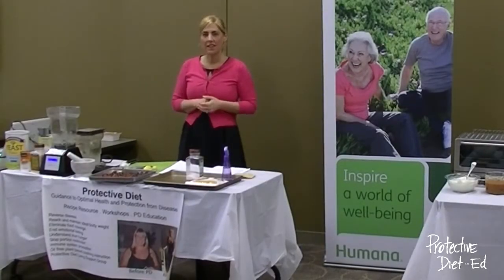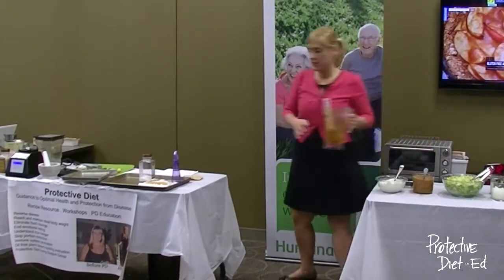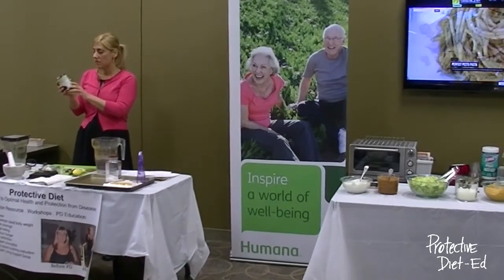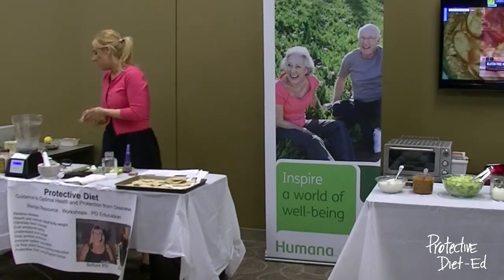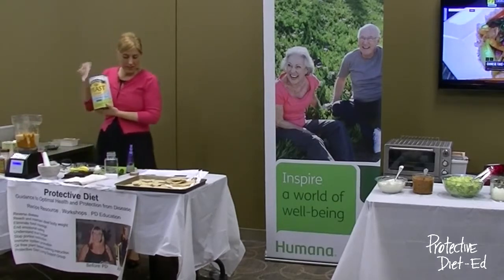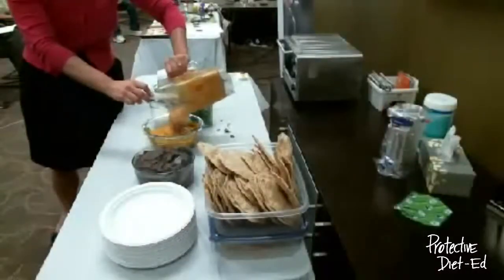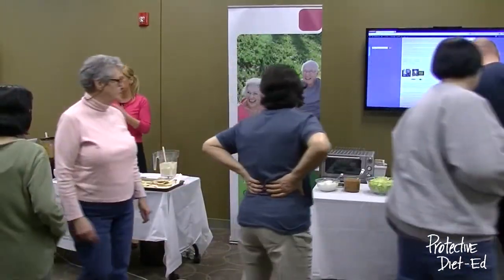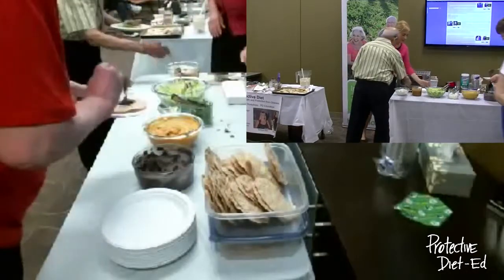Nutritional Intervention Cooking Class sponsored by Humana Tostatas